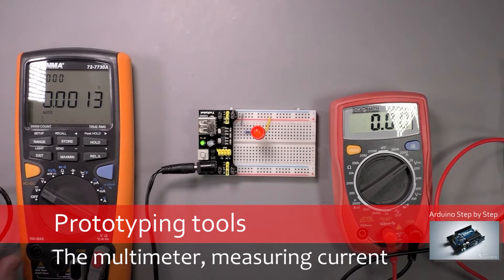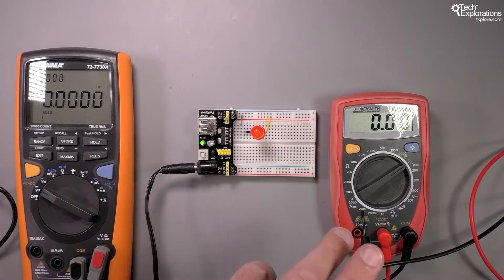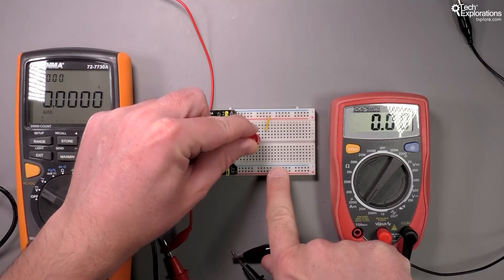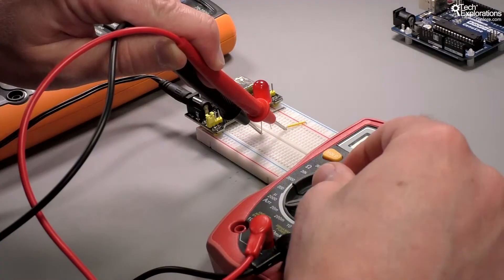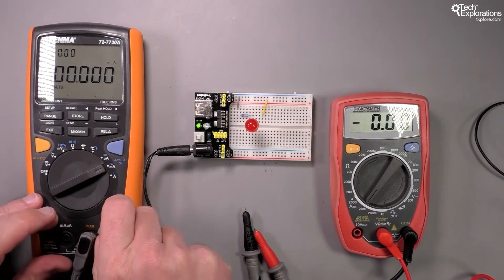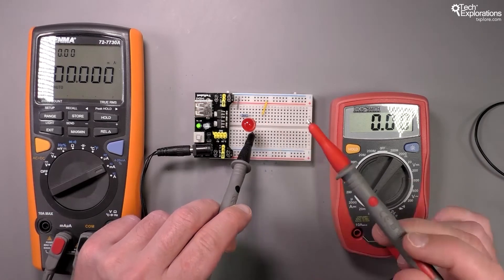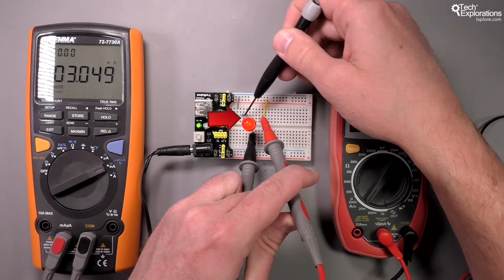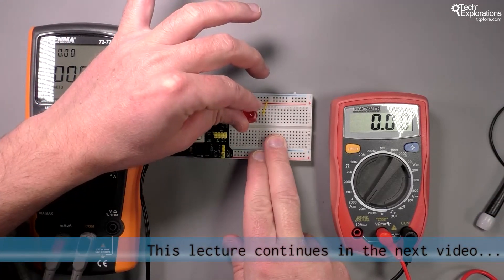Arduino prototyping basics Use the multimeter to measure current 7/8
In this lecture we look at working with the multimeter to measure current.

This video lecture is part of the course Tech Explorations Arduino Step by Step Getting Started. This course is perfect for people new to the Arduino. It will help you learn and master the basics, and teach you how to write programs, use LEDs, environment sensors, accelerometers, LCD screens and much more. You will also learn basic prototyping techniques to help you build your first gadget.

The instructor of the course is Dr Peter Dalmaris, an engineer and hobbyist with over 20 years experience in higher education and 5 years dedicated to online teaching. Peter is the author of Maker Education Revolution, a book about Making, and how Making is changing the way we learn and teach. Peter is also the host of Stemiverse Podcast, in which with his co-host Marcus Schappi he interviews the shakers and movers in STEM education.

You may want to explore more...